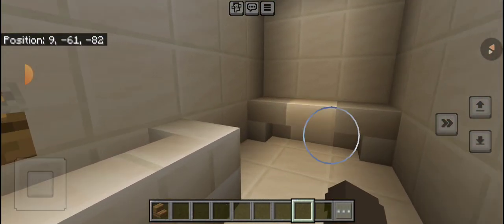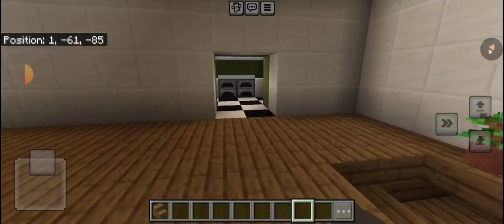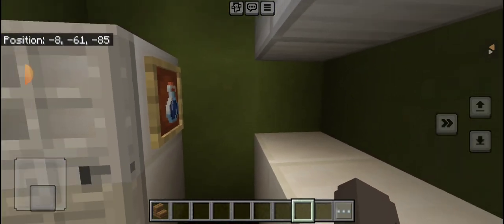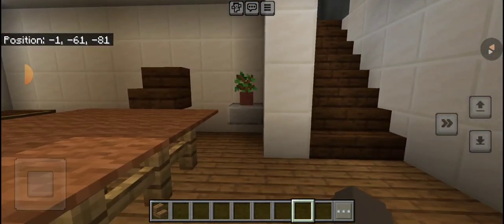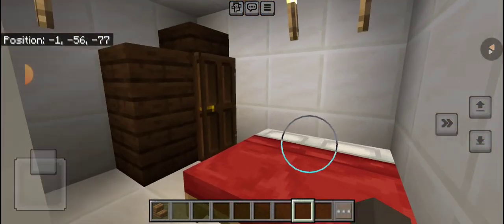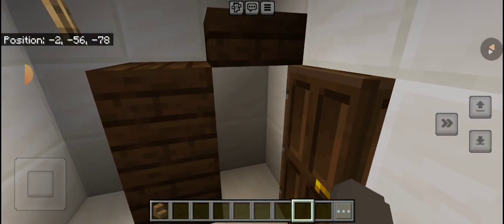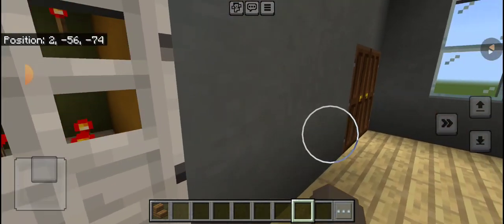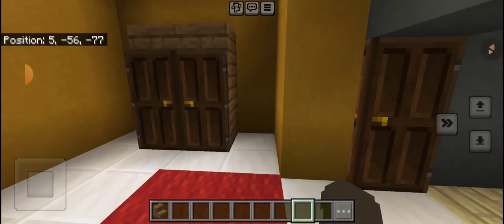trailer for the baby in yellow rp